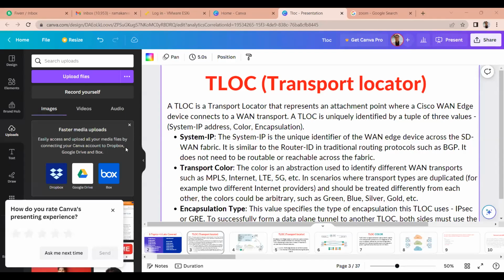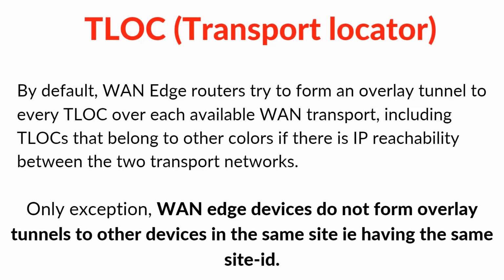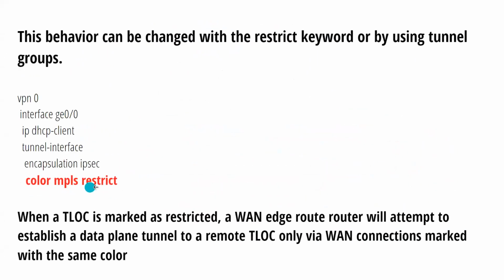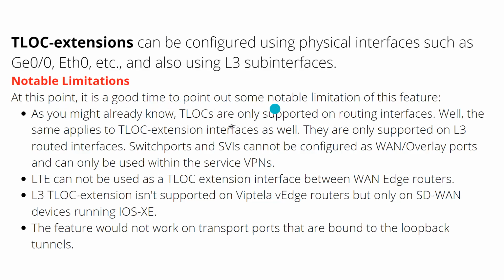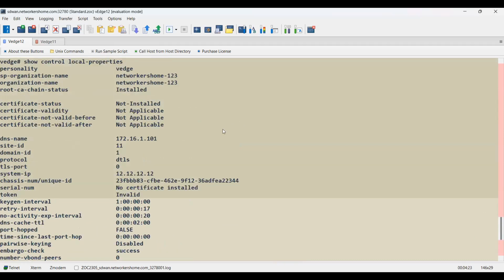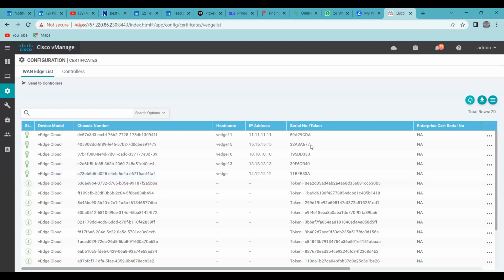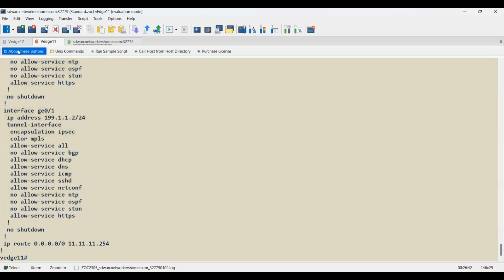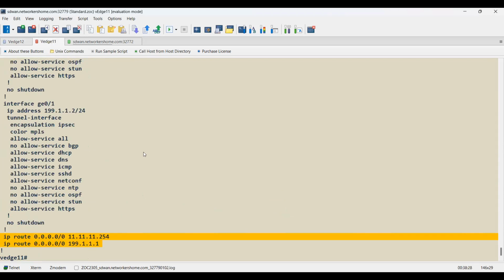Cisco SD-WAN Essentials | Understanding TLOC Options and Extension Labs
Welcome to the next level of Cisco SD-WAN expertise! This video delves deep into TLOC options and extension labs in Cisco SD-WAN. Designed for both seasoned IT professionals and aspiring networking enthusiasts, this comprehensive training will enhance your understanding and mastery of Software-Defined Wide Area Networking.

📚 What You'll Explore:

👉 TLOC Options in SD-WAN: Delve into the different TLOC options available in Cisco SD-WAN and their specific applications.

👉 Extension Lab Insights: Gain valuable insights into setting up extension labs and exploring real-world scenarios and challenges.

👉 Configuration Tips: Learn configuration tips and best practices for optimal performance in Cisco SD-WAN deployments.

👉 Hands-On Lab Exercises: Engage in hands-on lab exercises to reinforce theoretical knowledge and develop practical skills.

📚 Placement Programs:
CCNA + CCNP Combo

📘 Cisco Courses:
CCNA Course 200-301

🔥 Firewall Courses:
F5 LTM v13

☁️ Cloud and Security:
AWS Associate